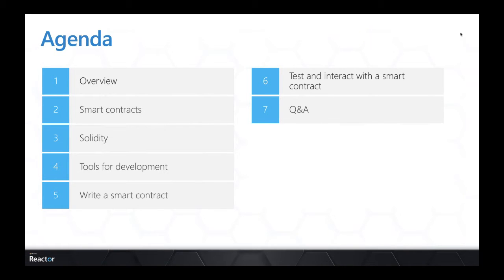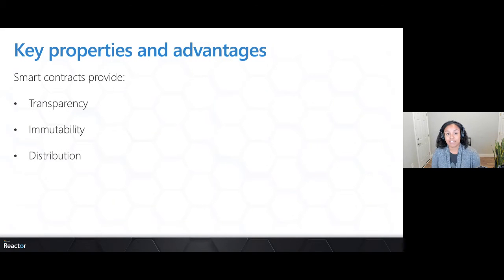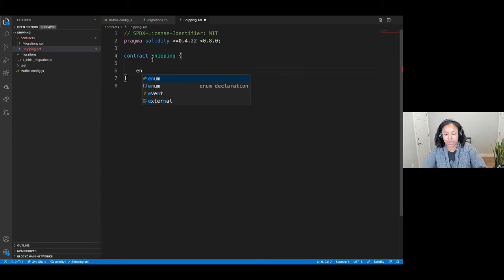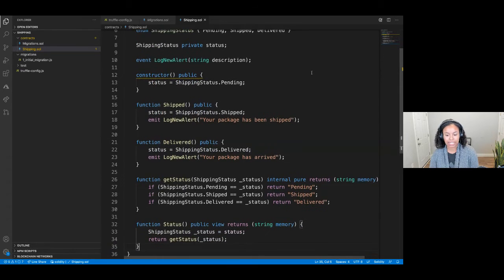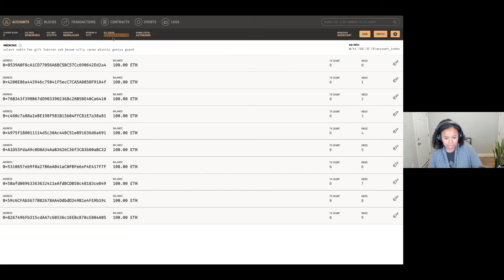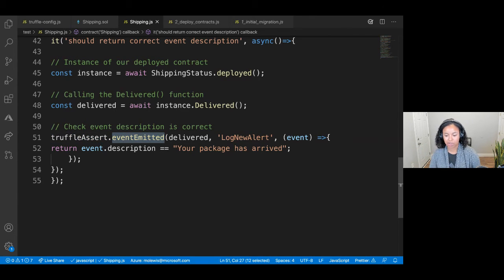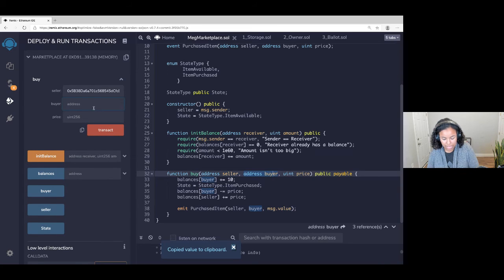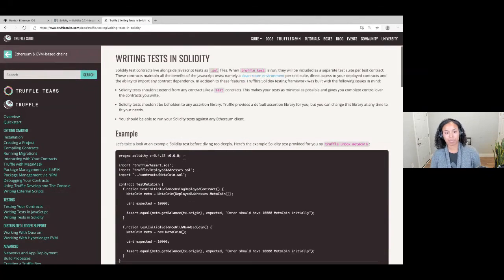Create your Own Blockchain Network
This is the second session in a three-part series on blockchain technology. In this session, we'll create our own blockchains using Visual Studio Code and the Blockchain Development Kit extension. We'll write, test, and deploy our contracts to a local blockchain network running on the Ethereum Virtual Machine.

This is designed for those who have a basic understanding of blockchain technology and want to get some hands-on experience.

We will explore blockchain development together and discover tools and strategies that can be used to program applications.

Meaghan Lewis has been working in the tech industry for over a decade. She is currently a Technical Program Manager at Microsoft and focuses on creating and delivering learning experiences centered around emerging technologies such blockchain and quantum computing. Meaghan enjoys tinkering on personal projects and collaborating with other enthusiasts to explore new things. She is a California native who currently lives in the San Francisco Bay Area with her husband and two dogs.

You will need to have Visual Studio Code installed, and a basic understanding of blockchain technology to follow along.

[eventID:11880]